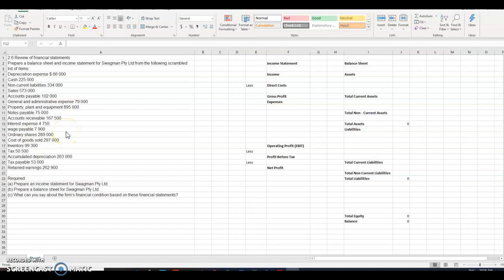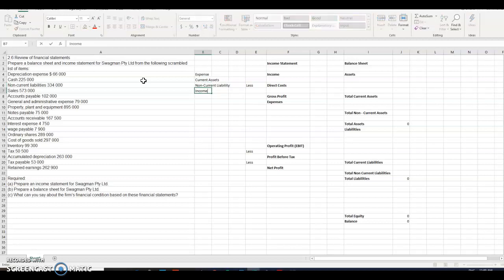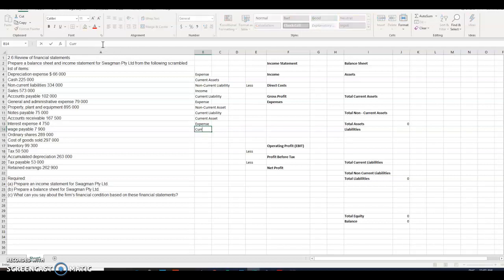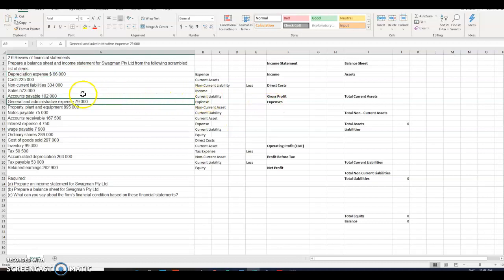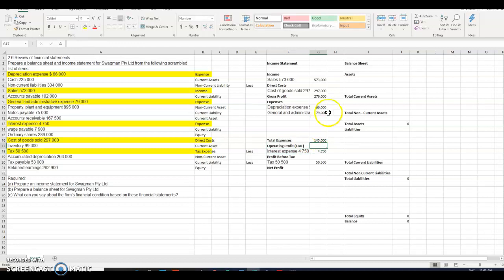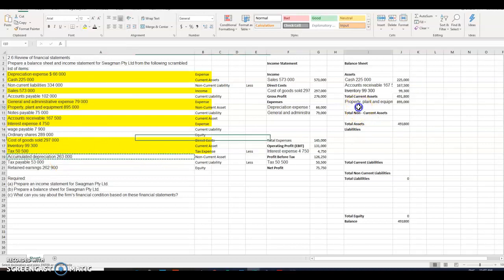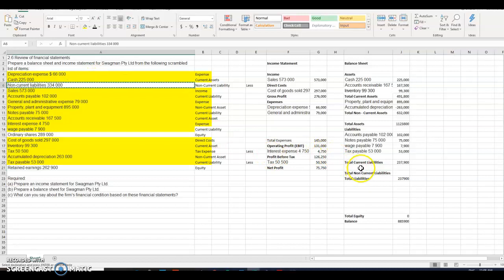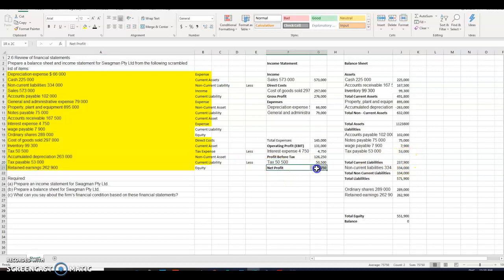Module 2.6 Worked Example